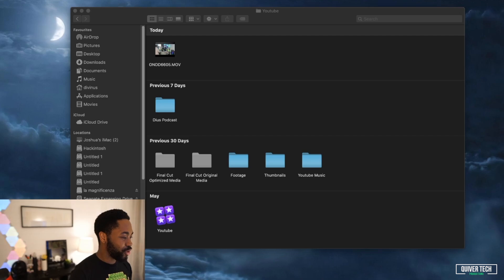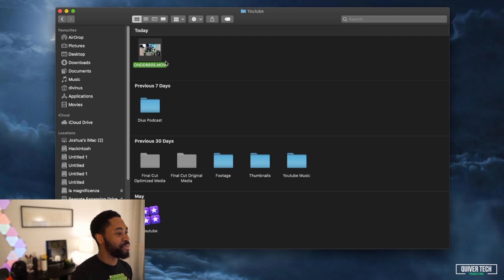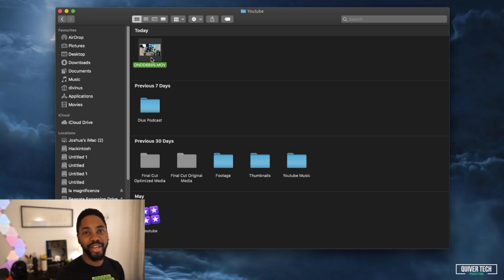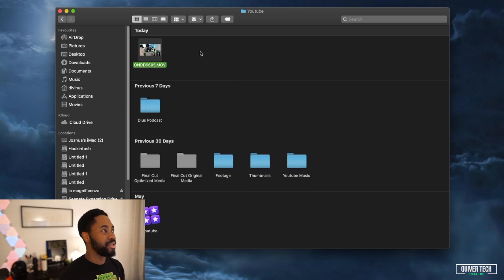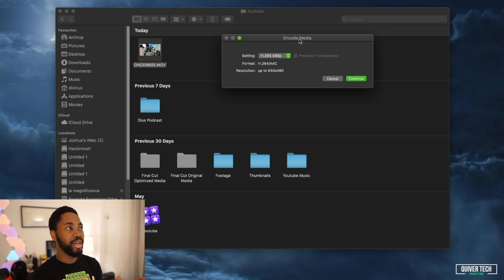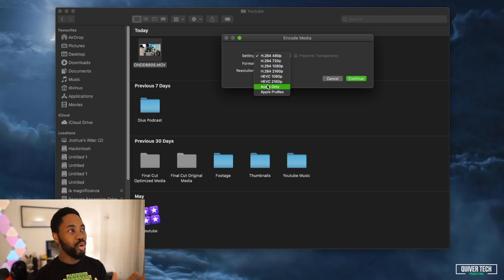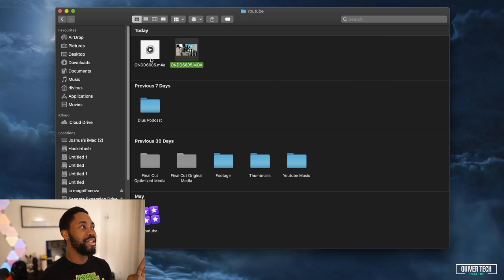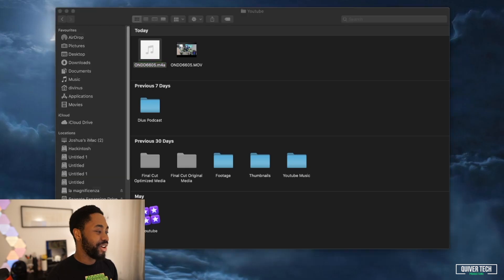How to convert video to mp3 on mac FREE!!!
In this video, I will show you how to convert your video files to mp3 on the mac completely free!

No software needed at all!